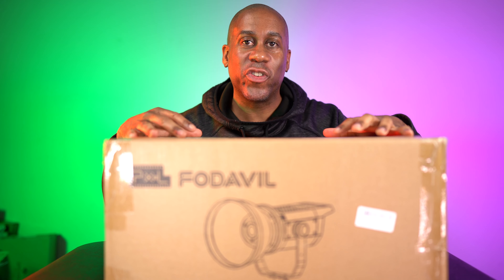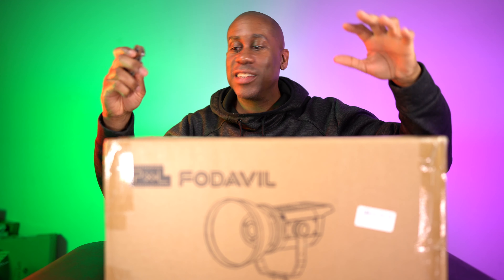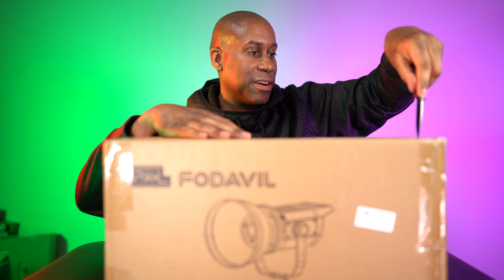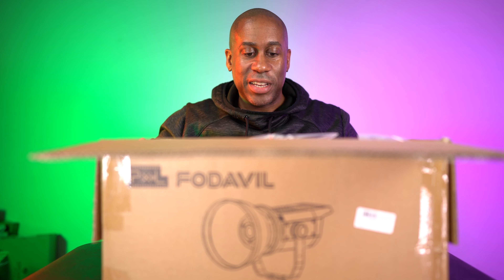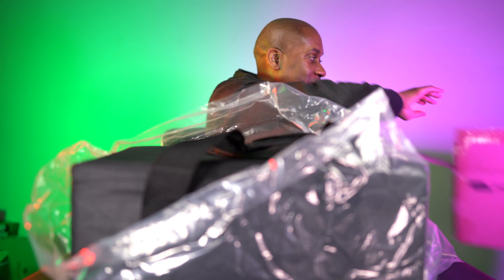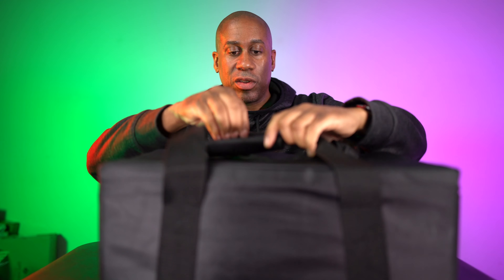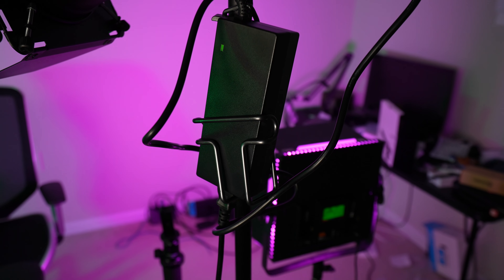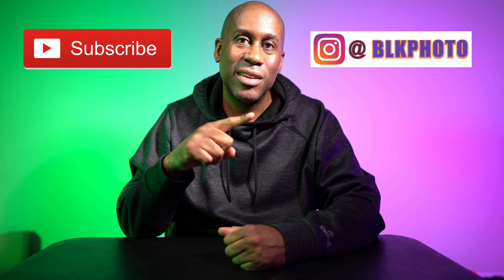Bright Lightweight and Quiet The Pixel C100 120W COB Video Light TodayIFeelLike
Bright Lightweight and Quiet The Pixel C100 120W COB Video Light